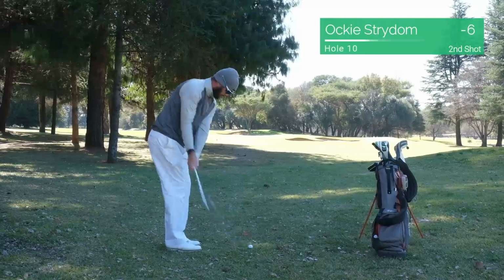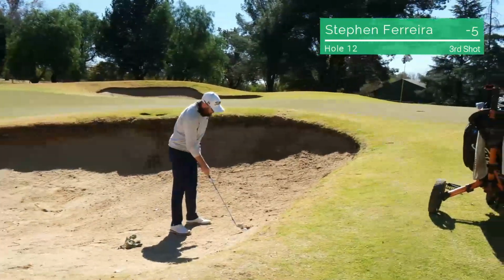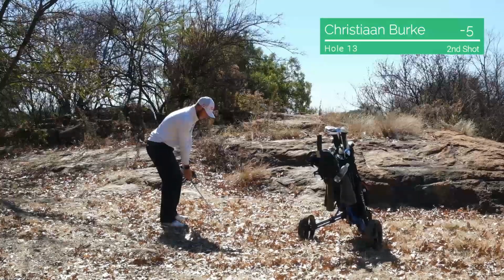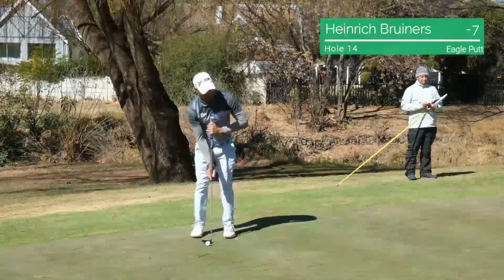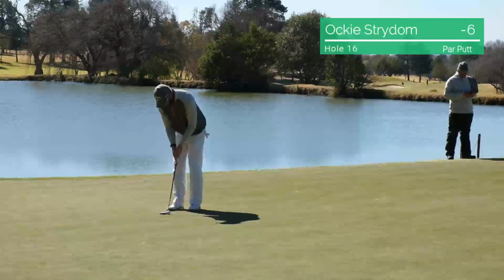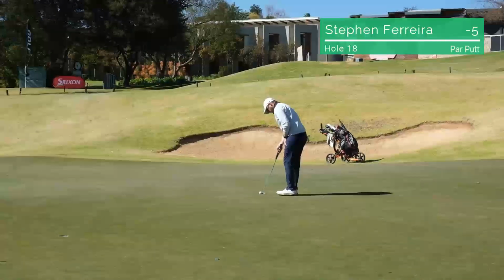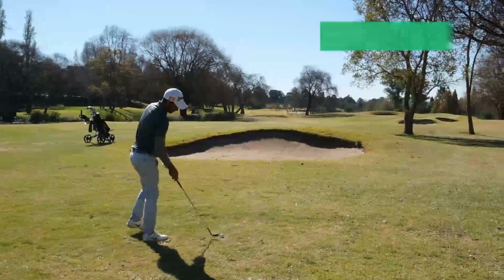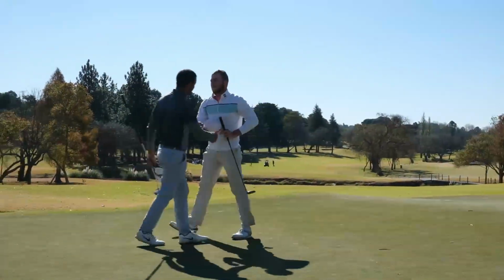Bushveld Tour Randpark Event 12-13 July 2021 - Leading Groups Highlights Video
An exciting event comes to a close with a two-man playoff between Christiaan Burke and Heinrich Bruiners. Burke claims the victory in the end affording him his hattrick on the Bushveld Tour.